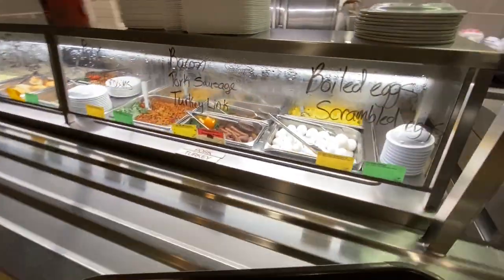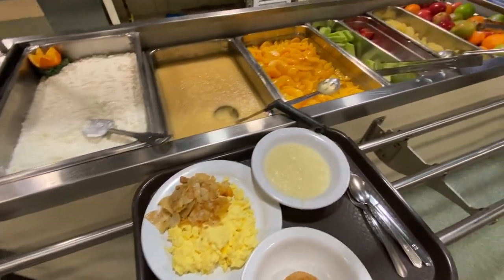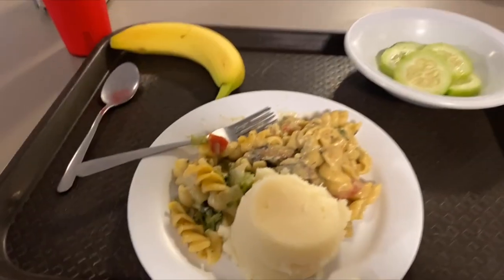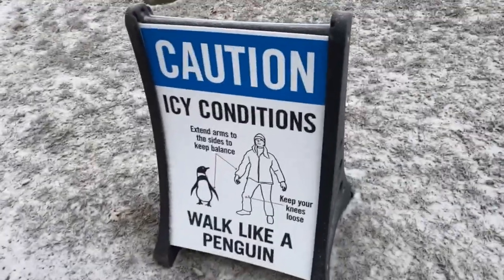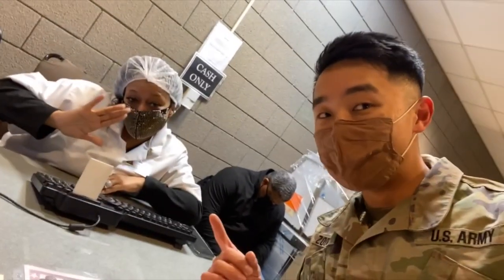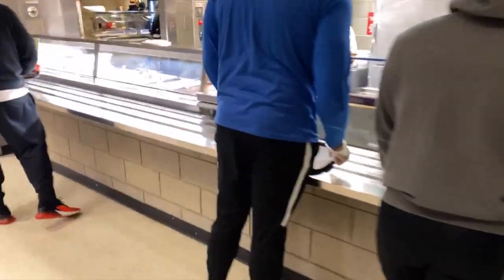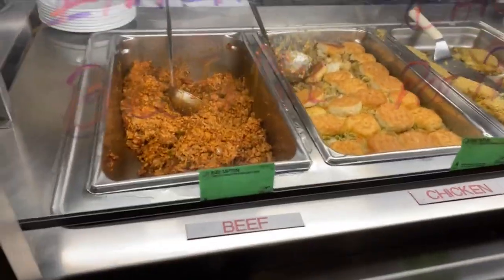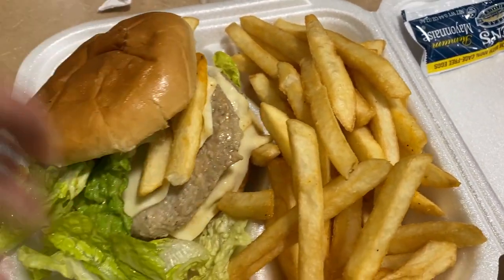DFAC Food at Fort Leonard Wood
There are many good DFACs at Fort Leonard Wood.  These are some of the better ones.